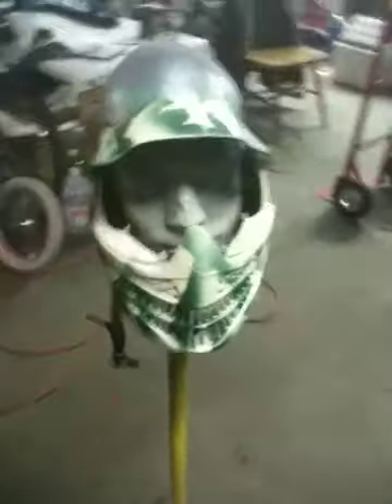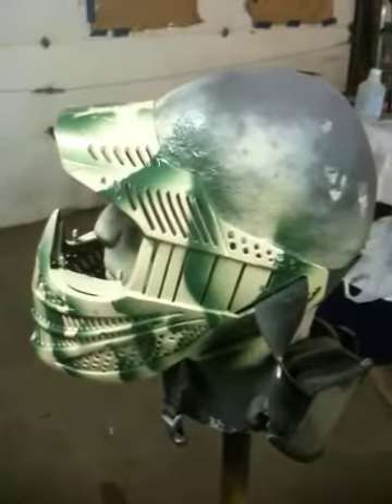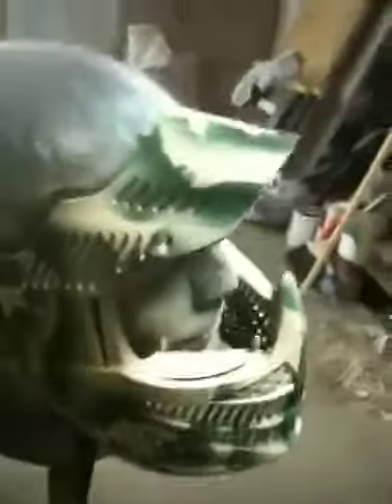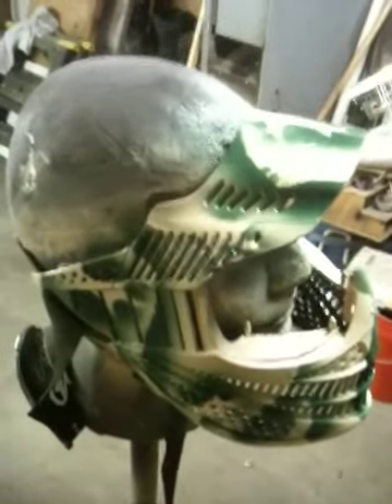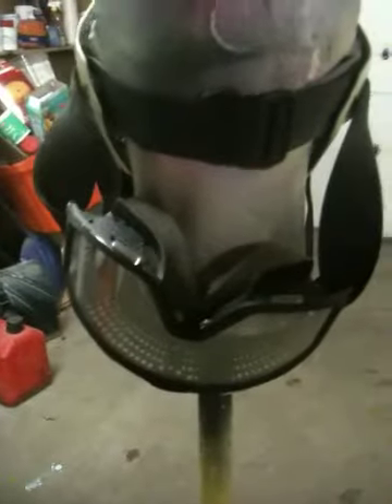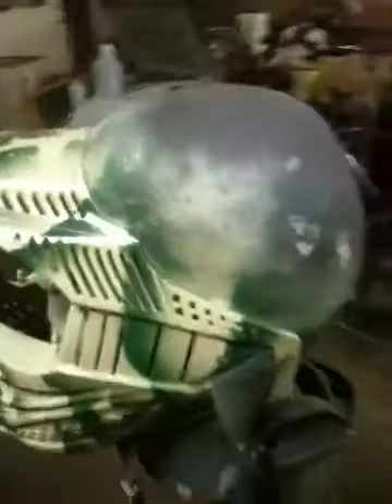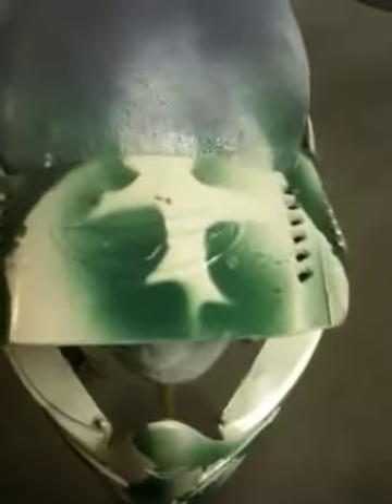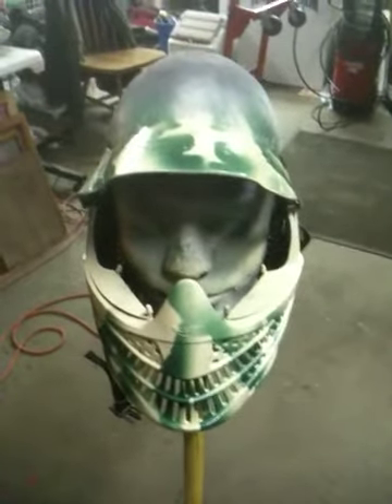Custom Paintball Helmet pt. 1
Camo helmet by Big Boy Graffix